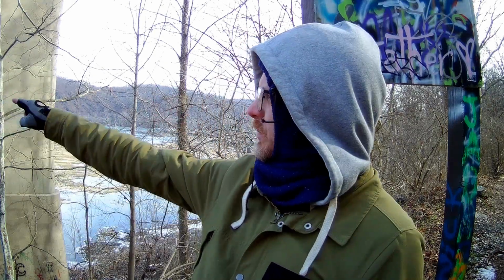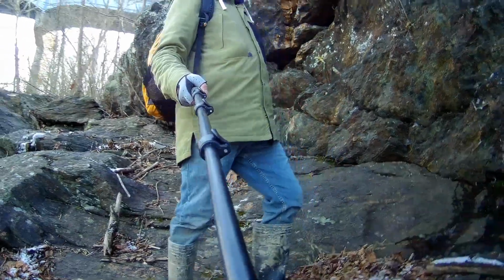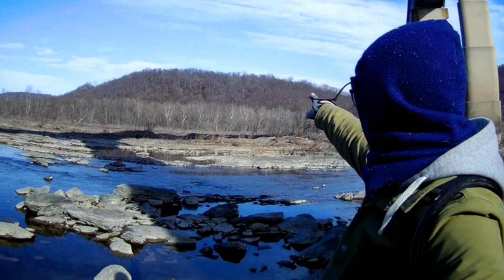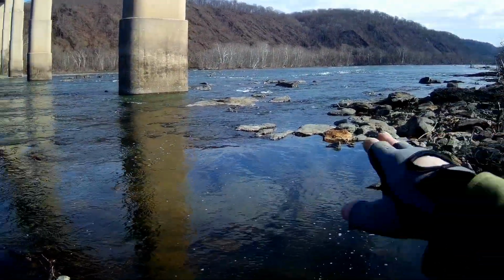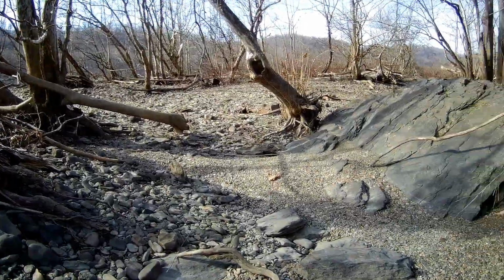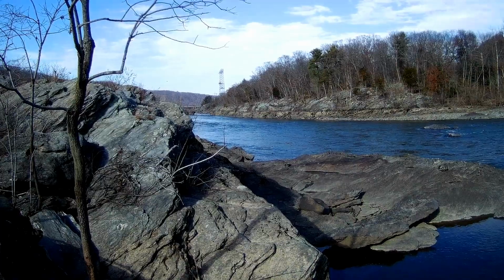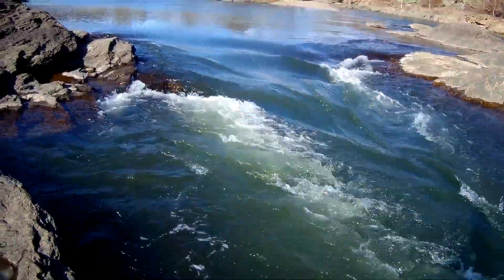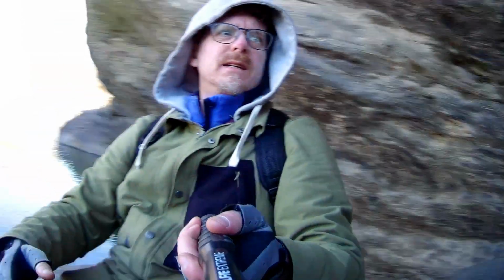I try to reach the island on foot!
TopoRanger Episode 11 - Operation Piney Island